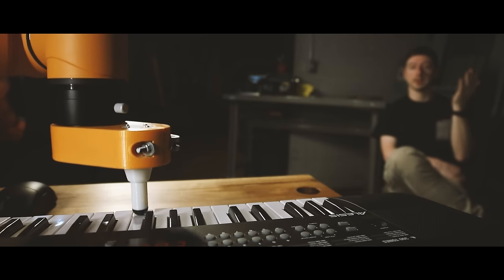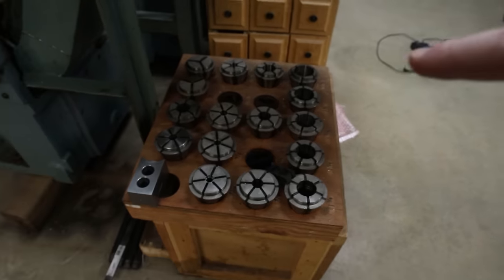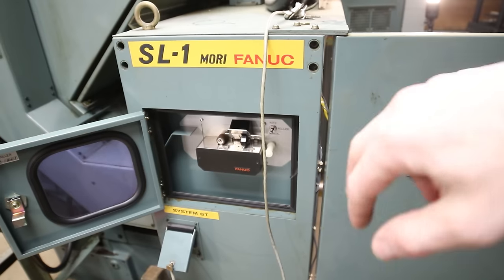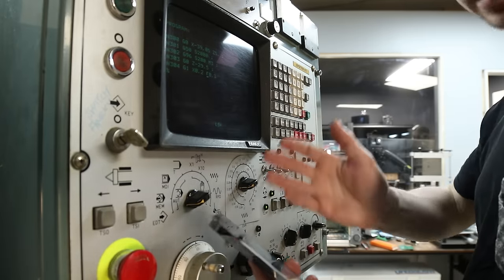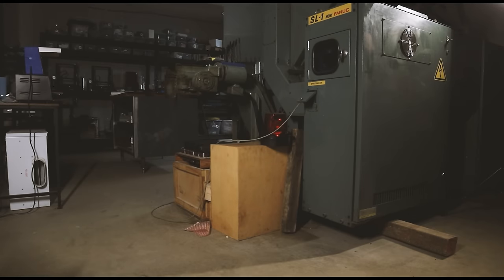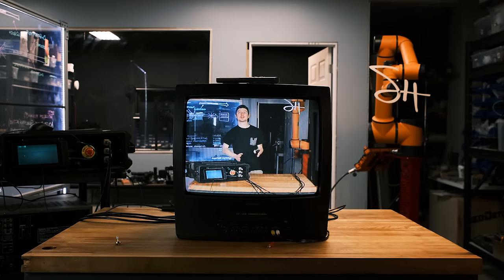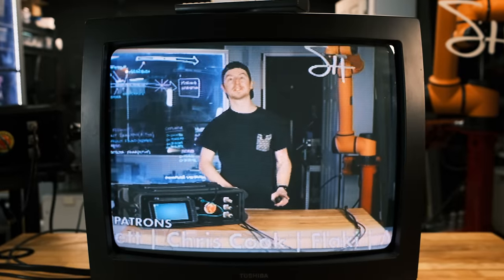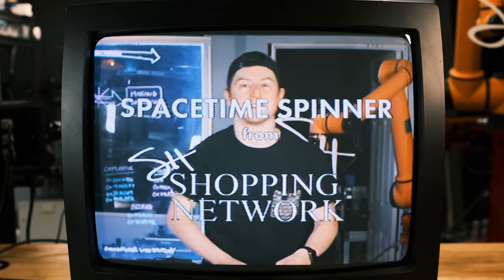I Bought a Giant 40 Year Old CNC Machine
The end is NOT a gimmick folks. Its real. Not a Gimmick™